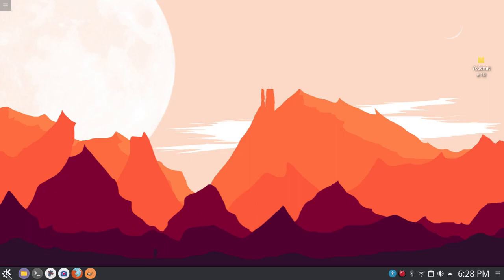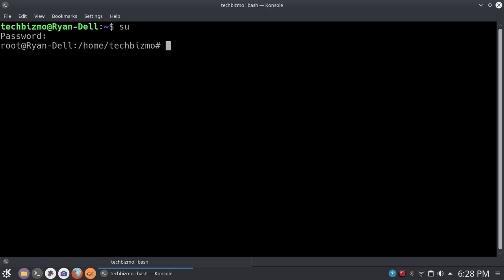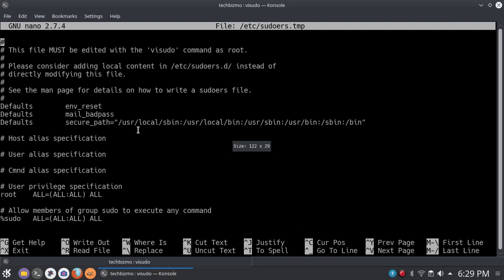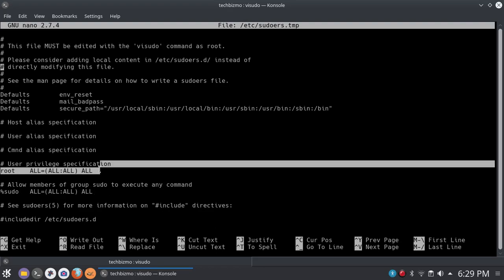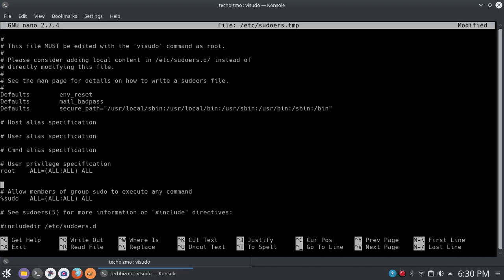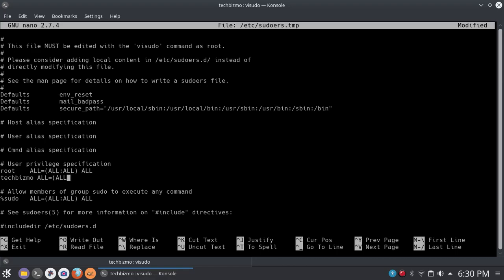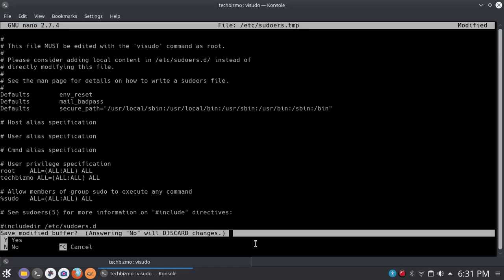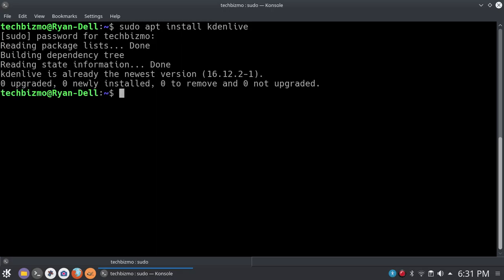How to Add Yourself to the Sudoers file in Debian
Welcome back to another tutorial, in this one I will be showing how to simply add yourself to the sudoers file in Debian.